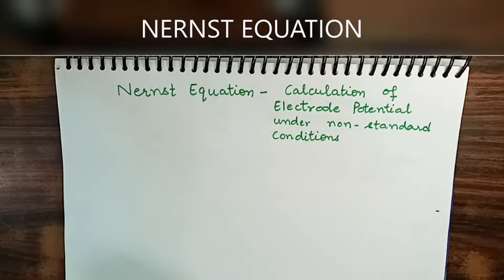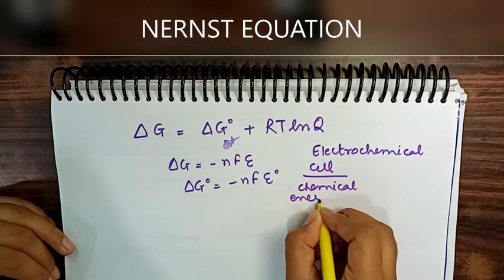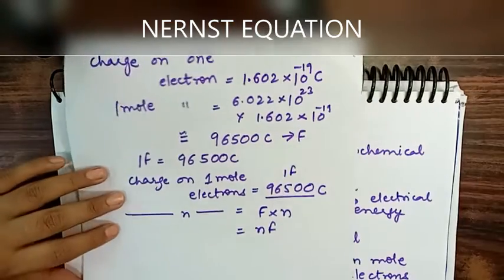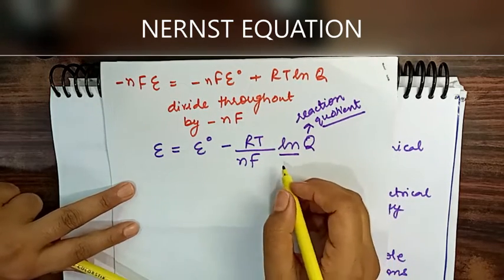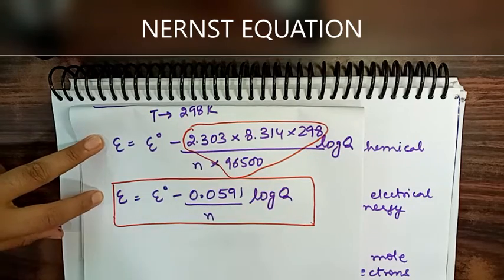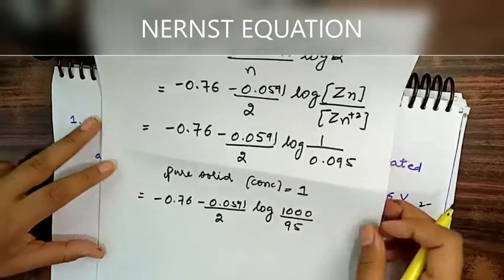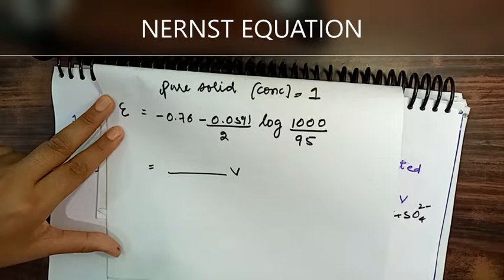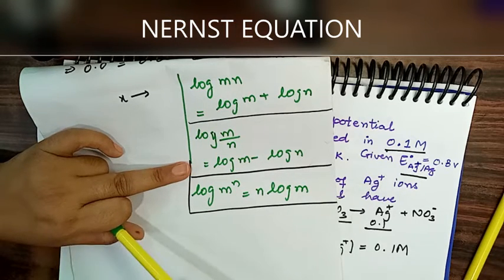NERNST EQUATION| ELECTROCHEMISTRY| CLASS-12TH